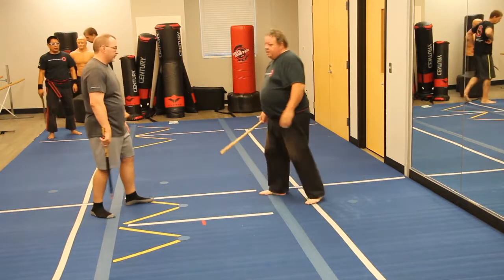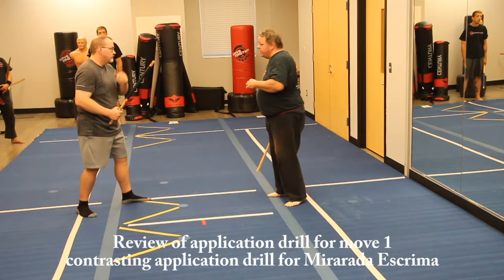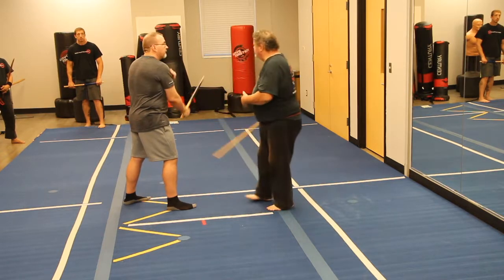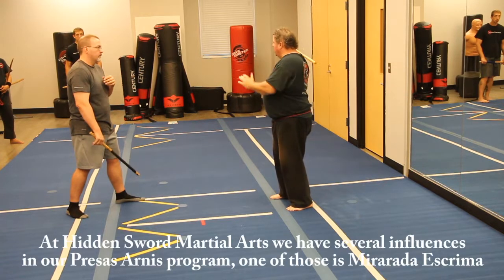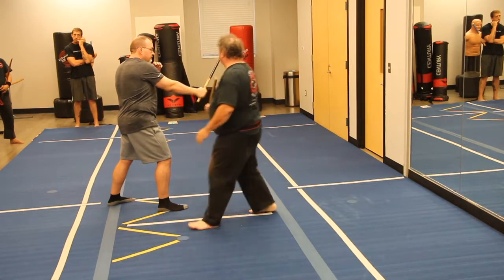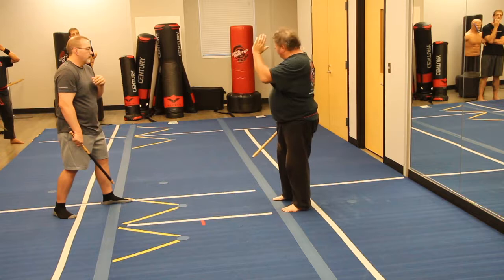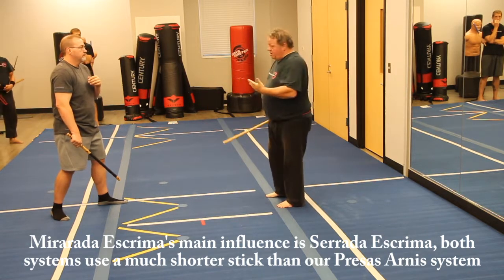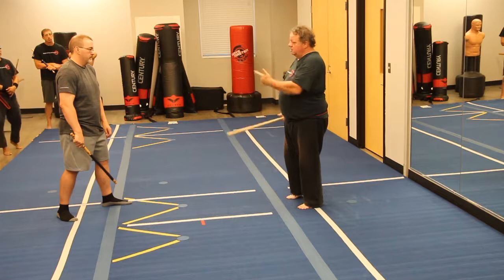HSMA's Solo Baston Anyo Isa additional instruction for application drill for 1st move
Additional application instruction on the first move of the WMAA's version of Modern Arnis Solo Baston/Itak Anyo Isa (form 1) from a Hidden Sword Martial Art's Presas Arnis class.

This is one of several videos videoed during lessons at classes at HSMA showing short applications for the opening moves found in the WMAA's version of Modern Arnis Stick Form 1.  The main takeaway in this video is  showing variations while proofing the footwork change by stepping with the left foot as opposed to the right foot in the original form.  Applying the stepping to the outside of the strike opens up different types of counters which my students have learned from MiraRada Escrima that are also found in Modern Arnis.

Please note I teach the form different from the WMAA, so this is not to be instructional as to the official way to practice the WMAA version of the form.  This is the way that I teach the form to my students at Hidden Sword Martial Arts and the applications are what I get out of the form not necessarily what WMAA teaches as well.

To give credit where credit is due though I do believe it is proper for me to give credit to the WMAA for the inspiration behind this form.  To see the official version of this form please go to